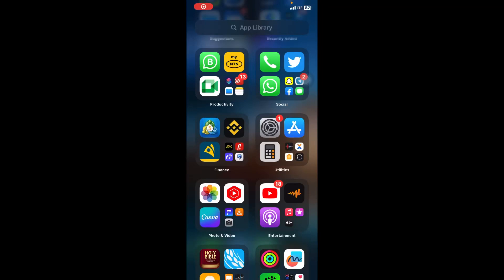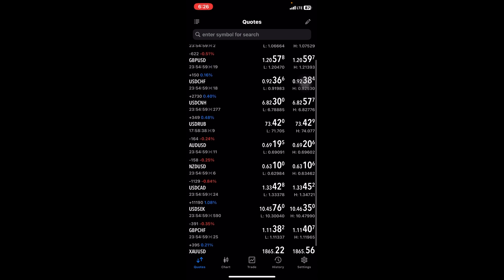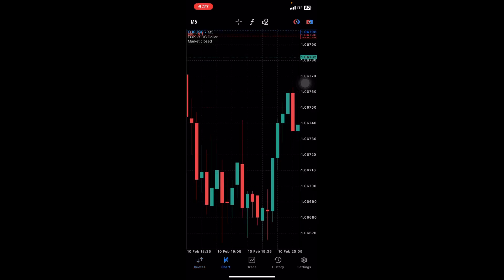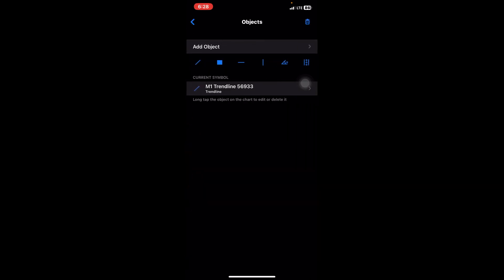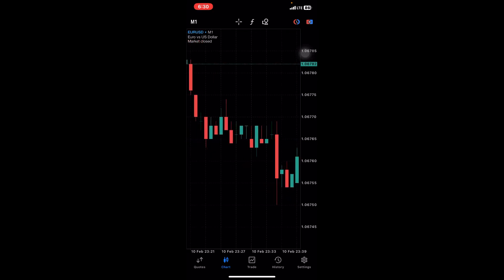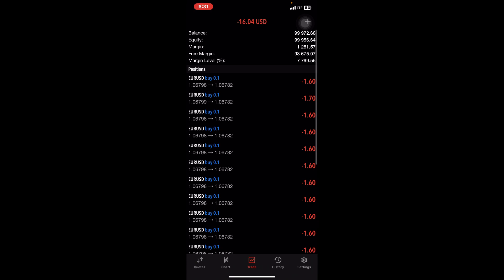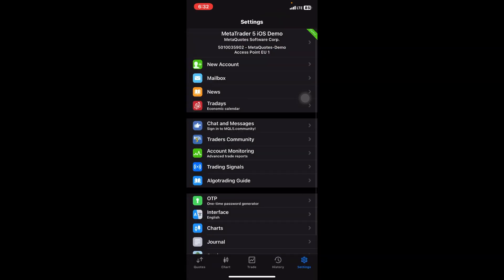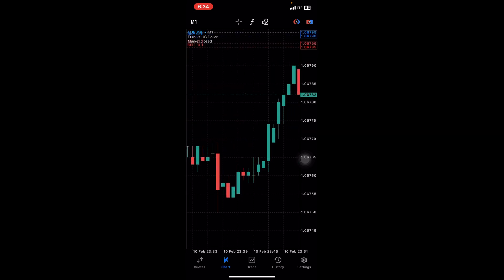How to use MetaTrader 5 on Phone ( from beginner to advanced)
This is a complete beginner’s guide on how to use the MetaTrader 5 app in 2023. It will help you understand right from scratch, the basis of the app and how to use it properly.